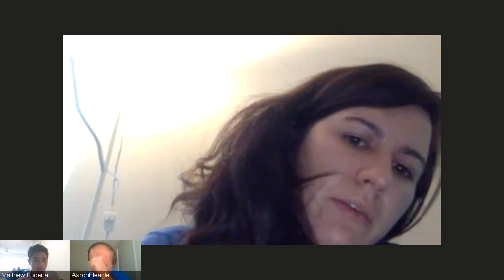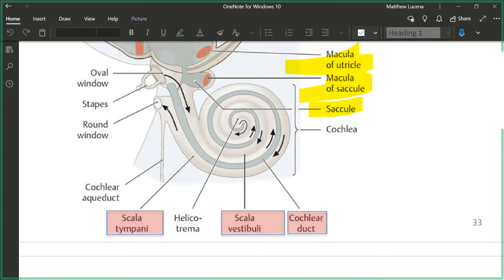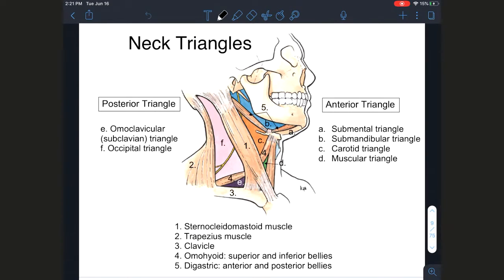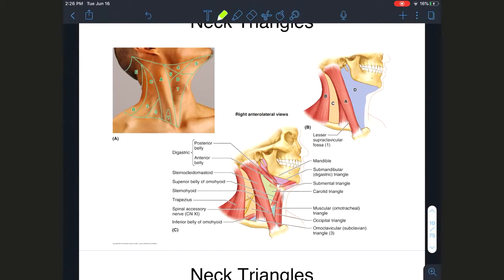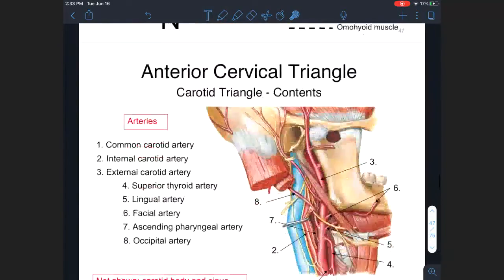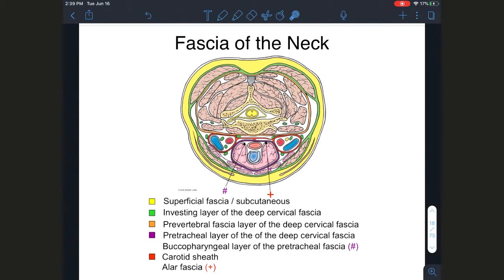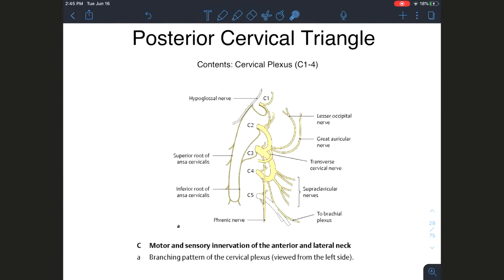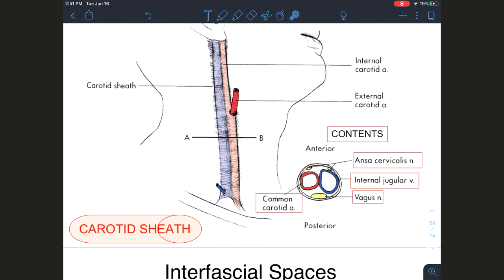Gross Anatomy Walk-In Tutoring Session - 6/16/2020